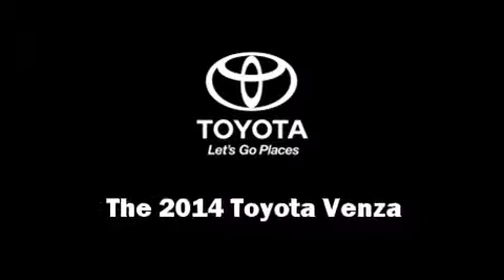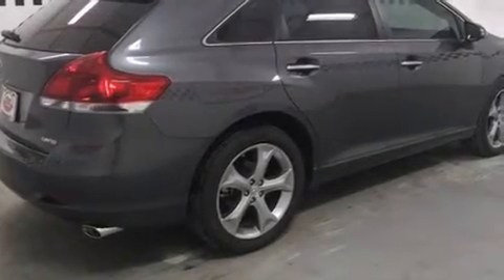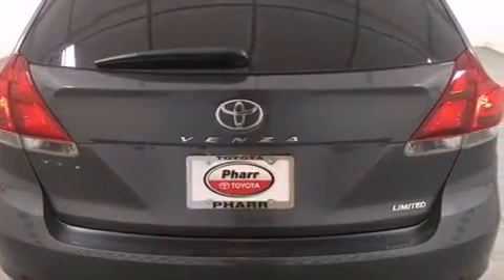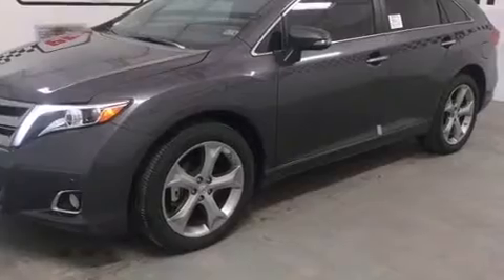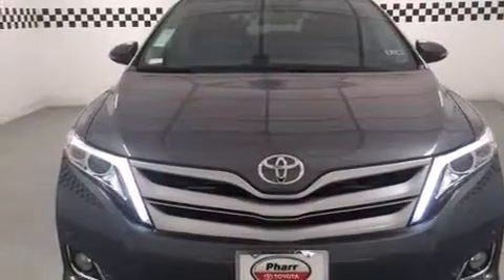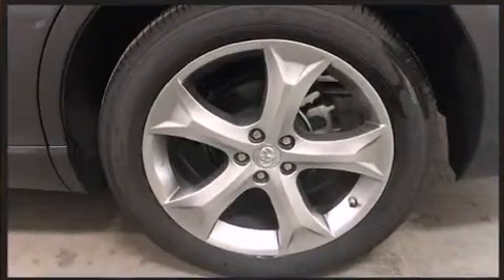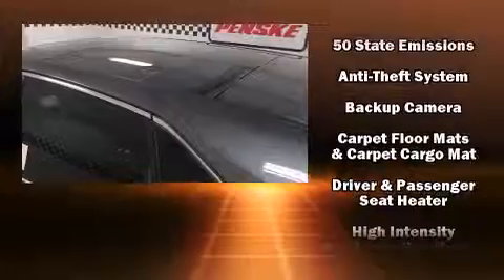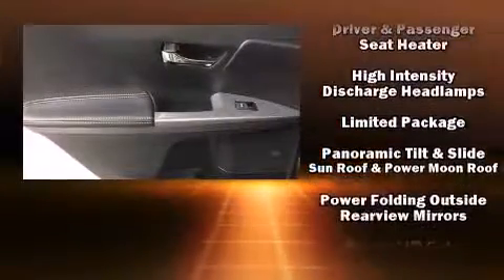2014 Toyota Venza Limited V6 in Pharr, TX 78577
The 2014 Toyota Venza. It features an automatic transmission, front-wheel drive, and a 3.5 liter 6 cylinder engine. Toyota prioritized fit and finish as evidenced by: front and rear reading lights, a built-in garage door transmitter, an automatic dimming rear-view mirror, a power liftgate, an overhead console, rear wipers, and more. Features such as automatic climate control and leather upholstery prove that economical transportation does not need to be sparsely equipped. With high intensity discharge headlights illuminating your path, you'll always appreciate maximum visibility. For drivers who enjoy the natural environment, a power moon roof allows an infusion of fresh air. You and your passengers will enjoy the stereo system, which includes a CD player with MP3 capability, steering wheel mounted audio controls, and 13 speakers, providing excellent sound throughout the cabin. Curtain airbags combine with standard stability control in creating a comprehensive safety network. We know that you have high expectations, and we enjoy the challenge of meeting and exceeding them! Please don't hesitate to give us a call.